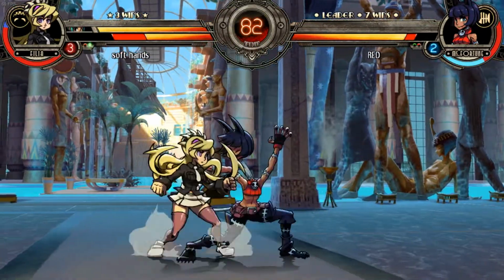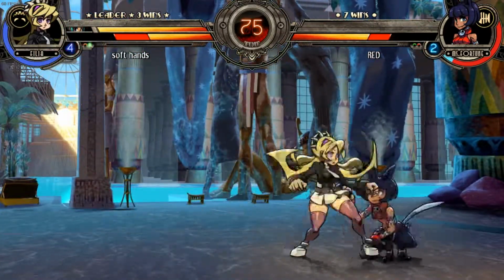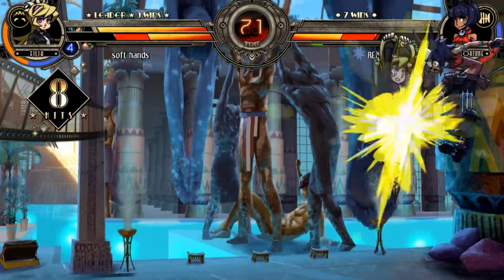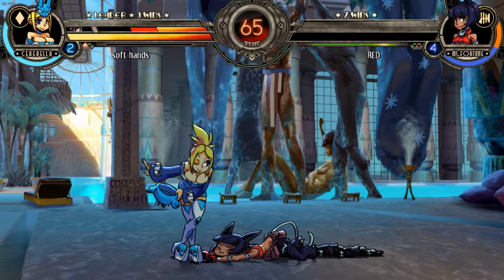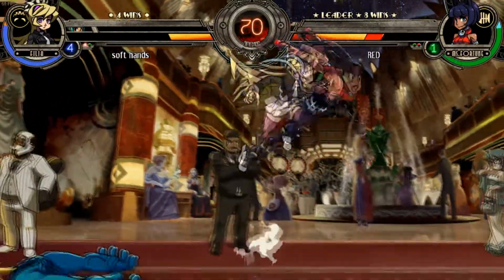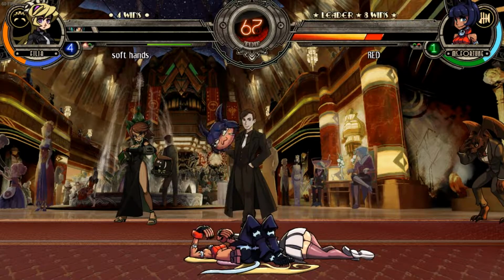USP: EP #1 GAINING THE KNOWLEDGE.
NEW VIDEO!

First set of matches and going over what i picked up since last episode.

Twitter.com/REDvsFantasy